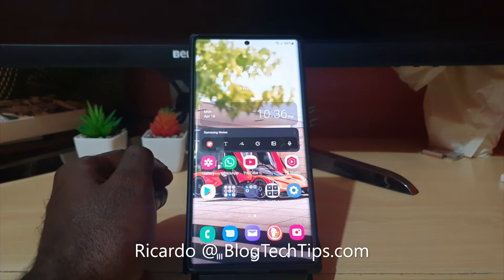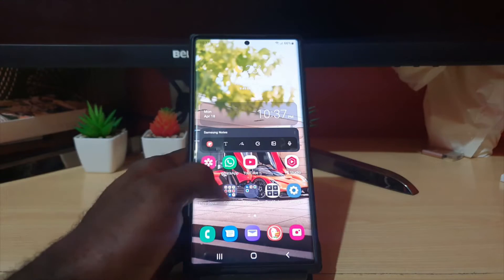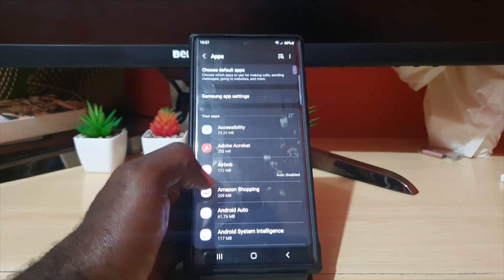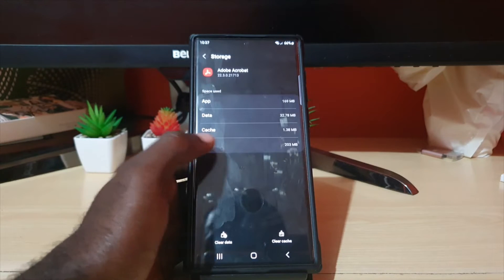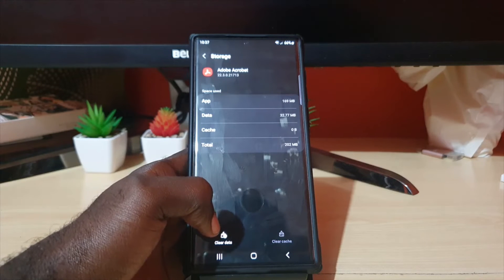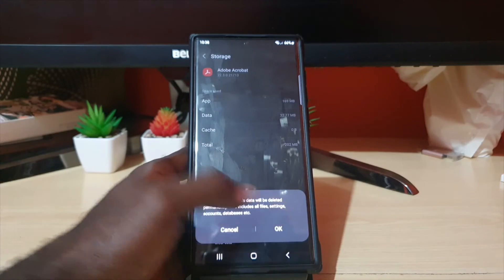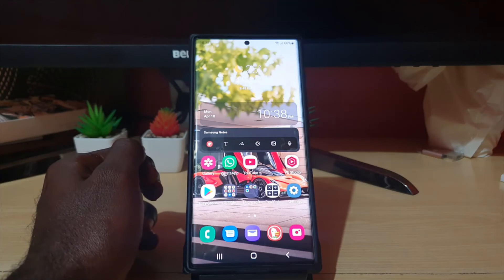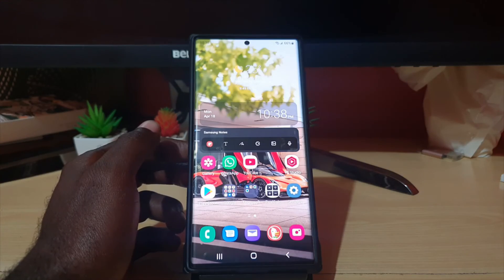Clear App Cache S22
Learn to Clear App Cache S22, S22 Plus and S22 Ultra and by extension the App data as well. Fix crashing apps and other issues you may be having with Apps.